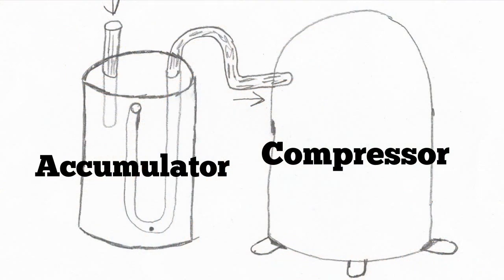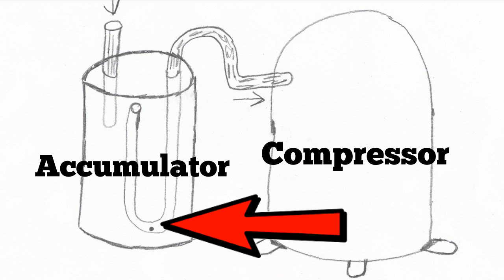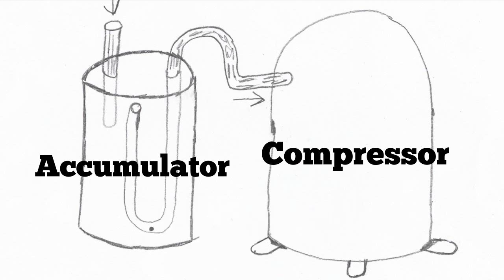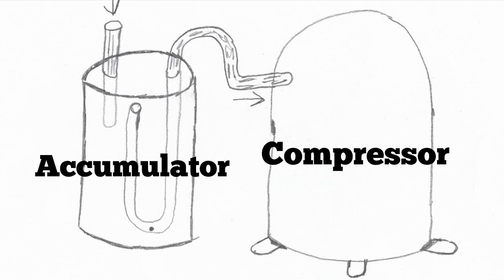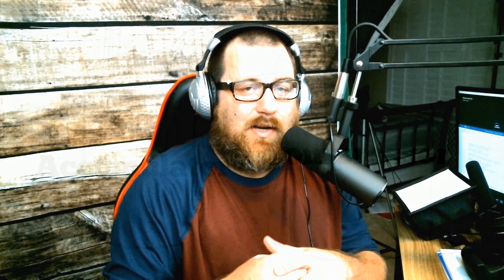Refrigerant Accumulator | How it Works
Tradesman's Shop Talk is a YouTube channel that celebrates the guys and girls in the skilled Trades - especially HVAC. Watch our great live shows including HVAC Overtime, HVAC Shop Talk and the Skilled Trade Up! You can also sign up to participate in prize drawings and the Skilled Trade Up! game show.

Skilled Trade Up! Show (Airs Sunday nights at 8 PM eastern)
Zack Psioda